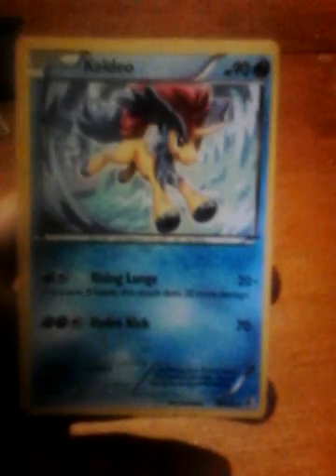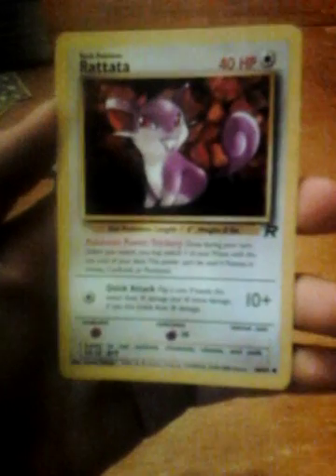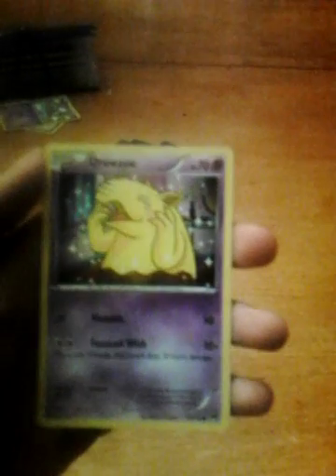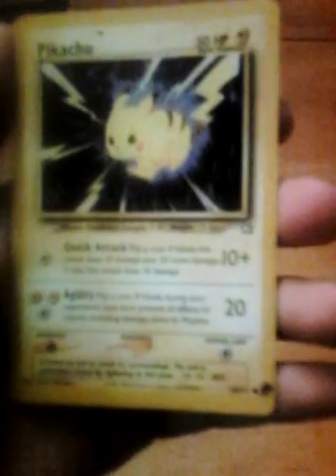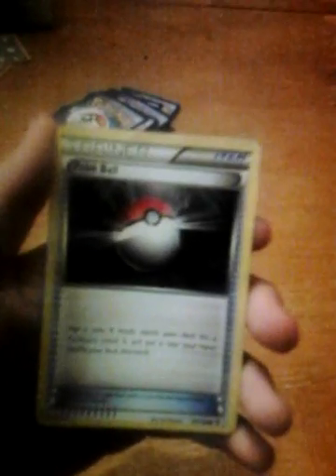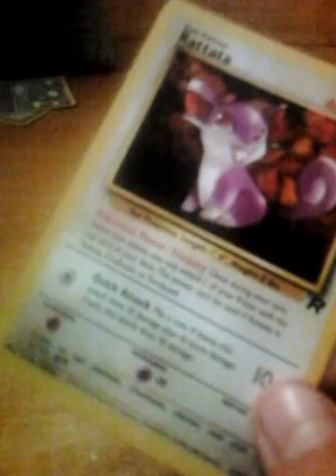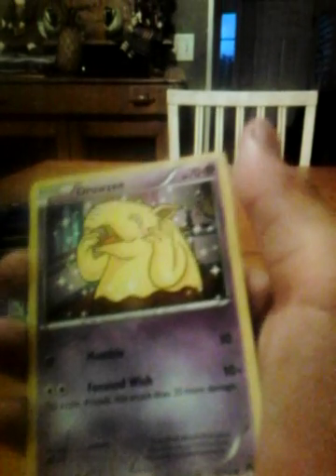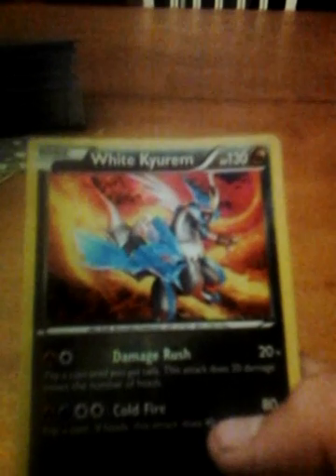My favorite Pokemon cards of each element!